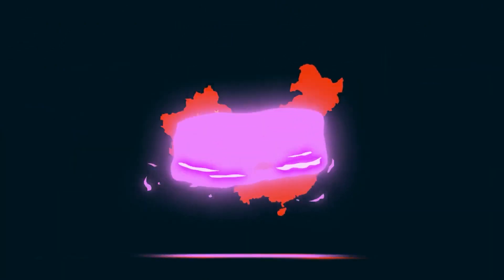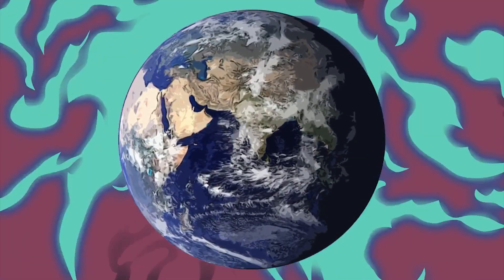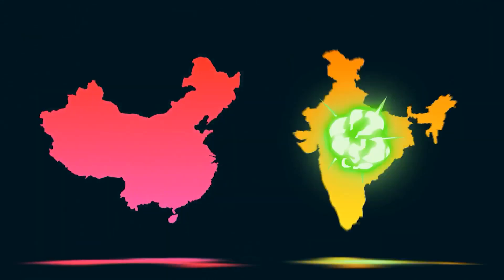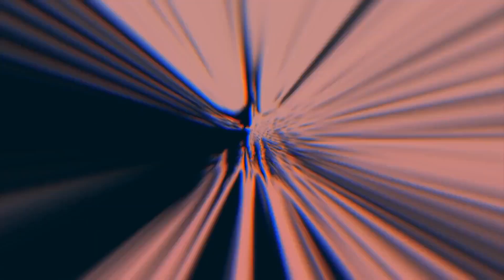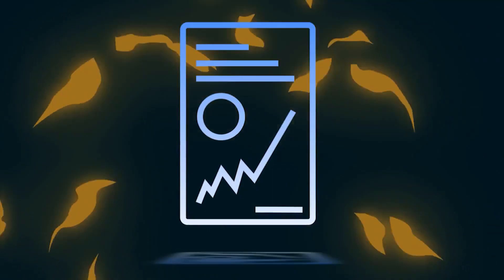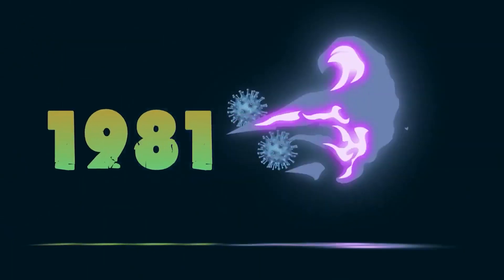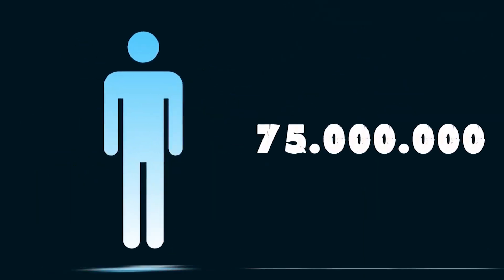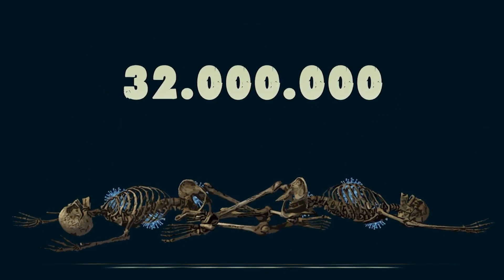Aids vs Plague (Black Death) - Which is worst? | Deadly epidemics.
Plague and AIDS are two of mankind's worst diseases!

Millions of people have died from the colossal plague epidemics.
AIDS or Acquired Immunodeficiency Syndrome, the root cause of which is HIV, has killed
more than 32 million people since the beginning of the 1981 epidemic. This disease is called
the plague of the 21st century.

See more in our comparison!
00:22 History and loss
01:16 Causes of occurrence
01:36 How disease is passed onto people
01:56 Symptoms and complications
02:18 Treatment
02:24 Consequences